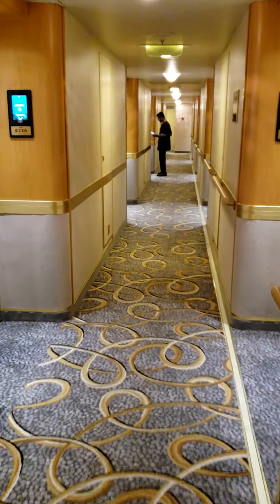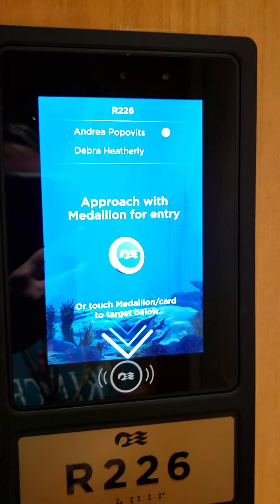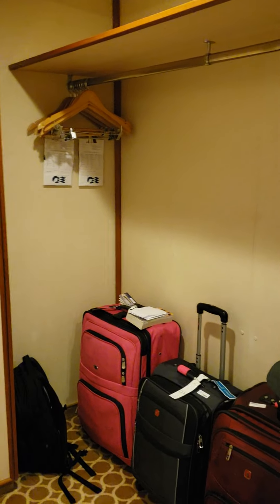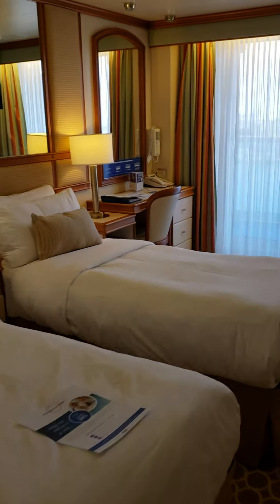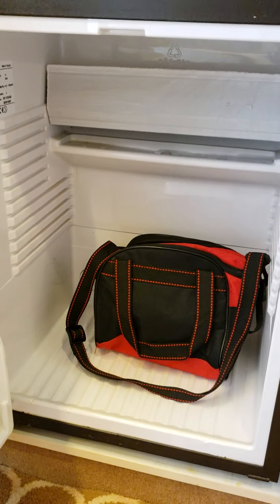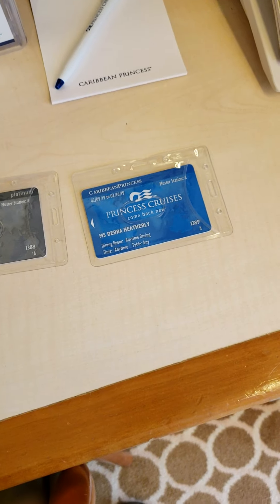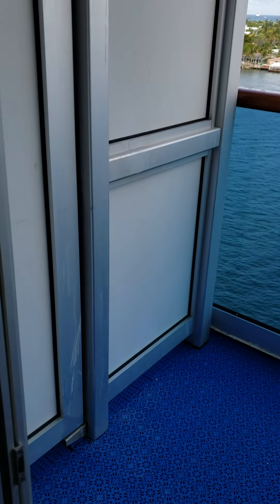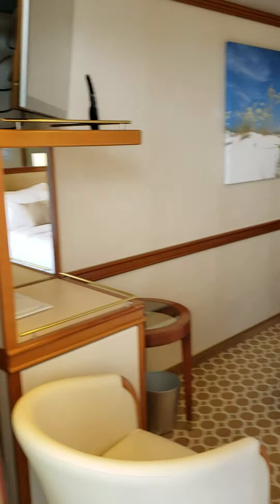Caribbean Princess Balcony Room Tour Rm R226